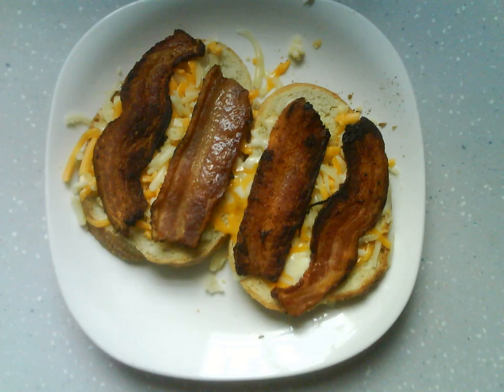Cheese dream | Wikipedia audio article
This is an audio version of the Wikipedia Article:
Cheese dream

SUMMARY
The cheese dream is an open faced version of the American grilled cheese sandwich made with bread, cheese, and butter, as well as other ingredients. It can be cooked in a pan or skillet on the stove top, under a broiler, or using a pan in the oven. In its simplest form, it consists of a slice of bread, topped with American cheese and broiled until the cheese puffs up and browns. Variants include the addition of ingredients such as bacon, tomato, pineapple, and eggs.